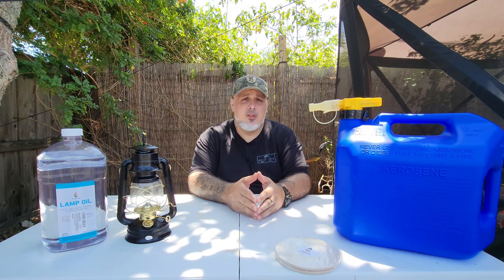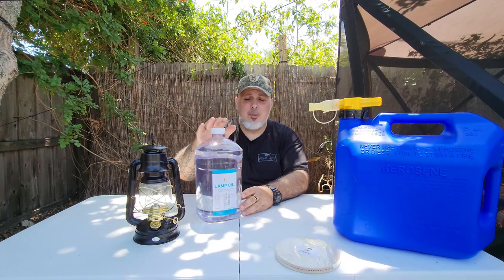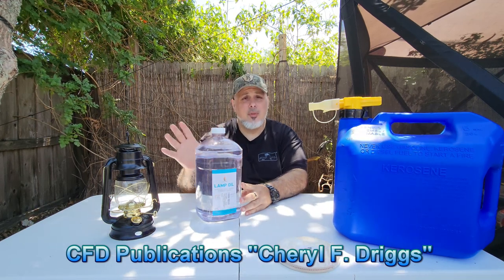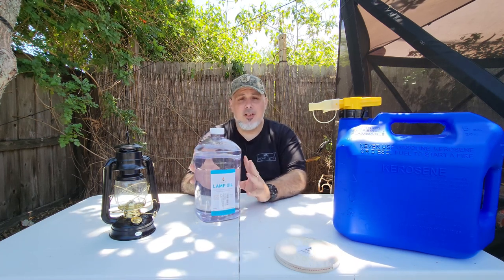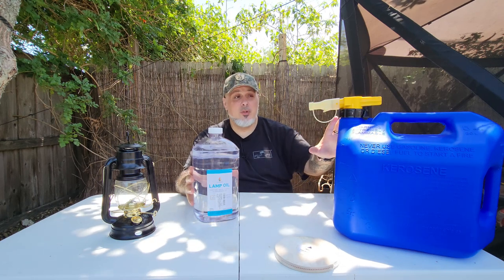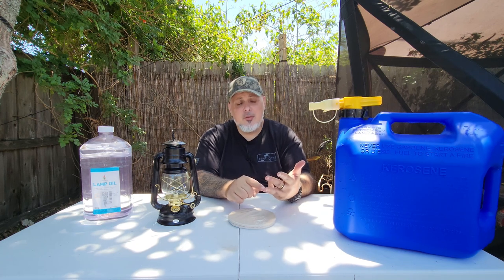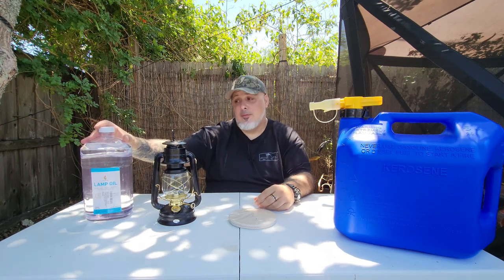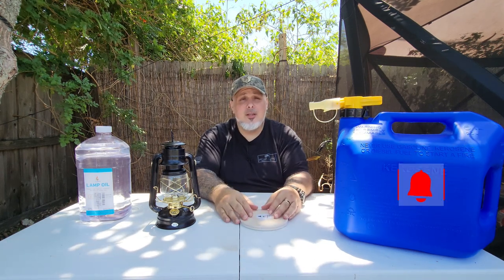How To Store Lamp Oil | Dietz Original Oil Lantern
How to store lamp oil. I prefer the dietz original oil lantern. Here in Florida some may call it a hurricane lamp. Oil lamps have many names and different looks. But knowing how to properly store lamp oil for long term storage is key. Make sure you store your lamp oil properly or risk leakage, fire or in a worst case an explosion!